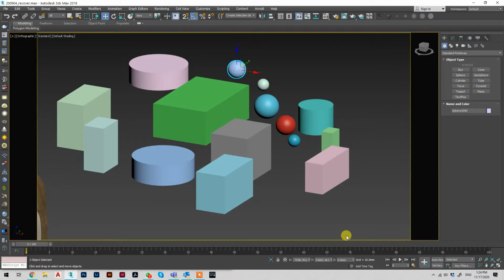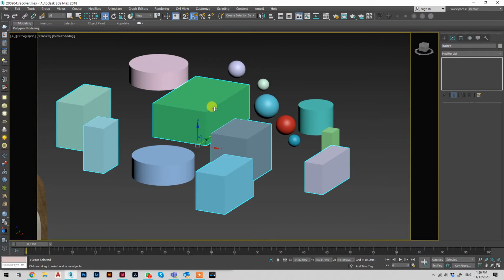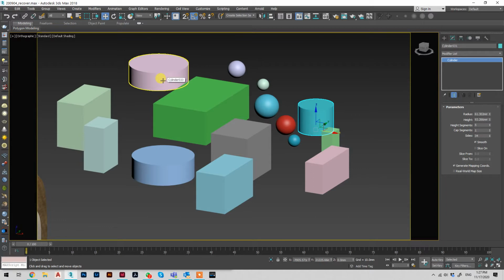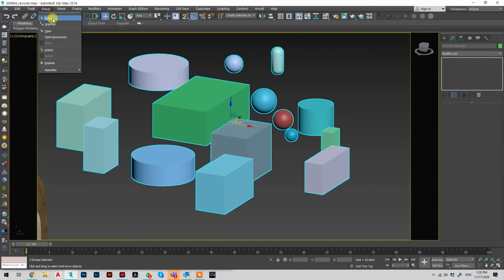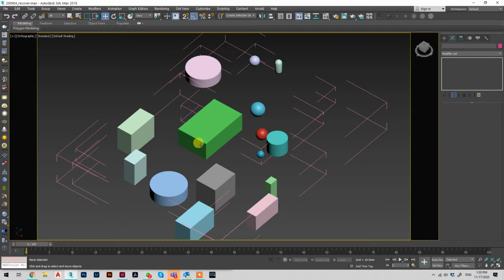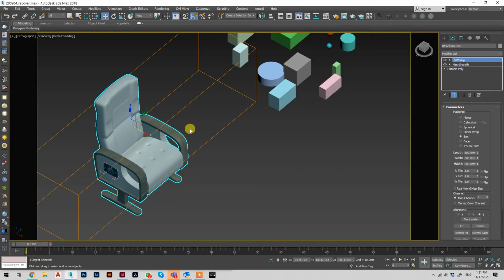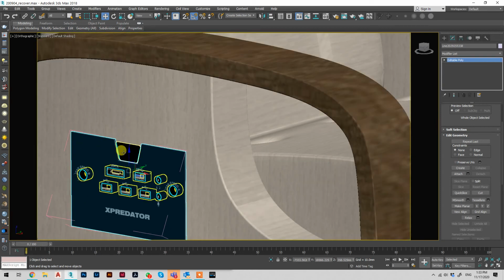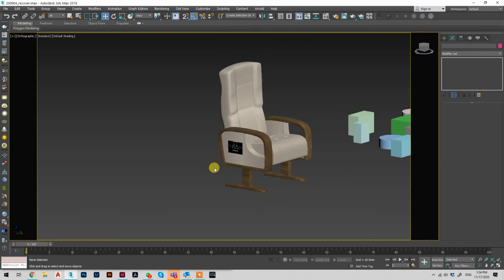group vs edit poly